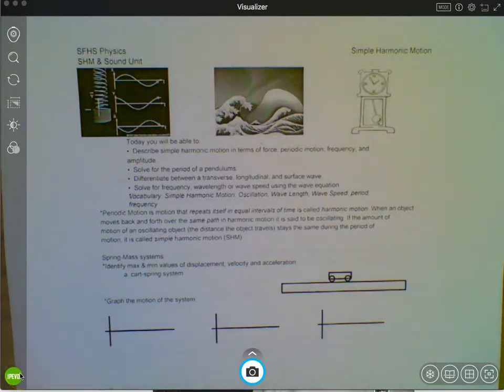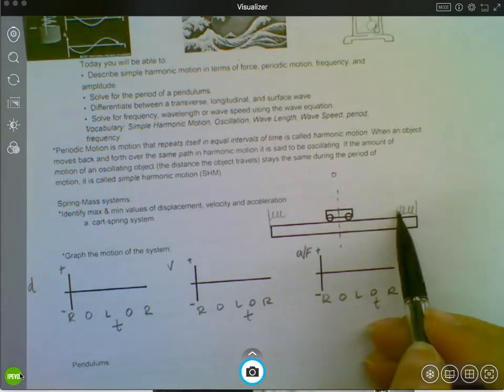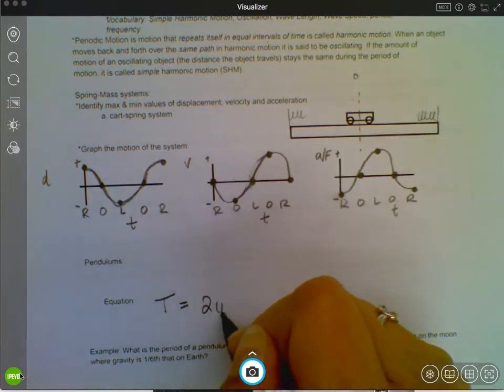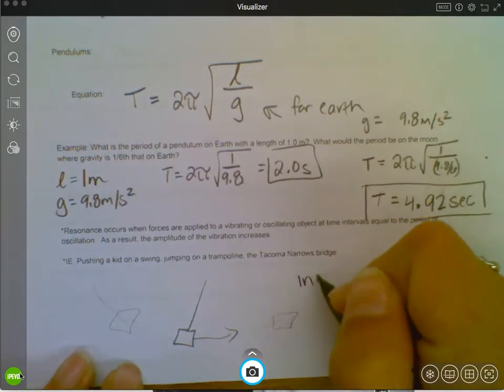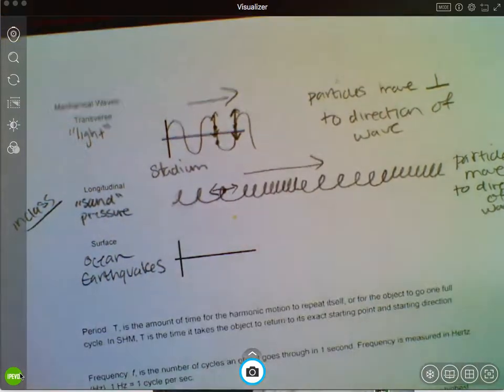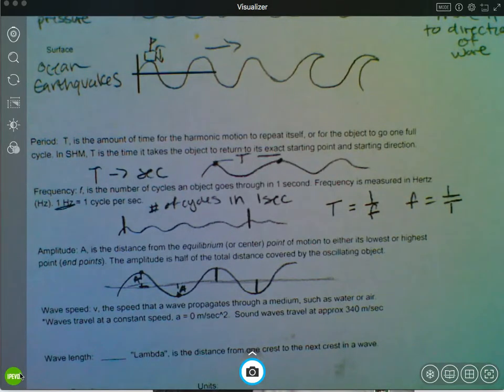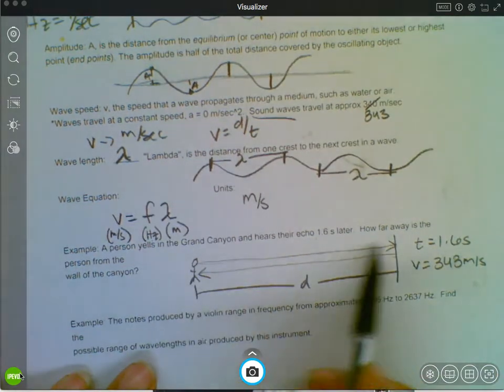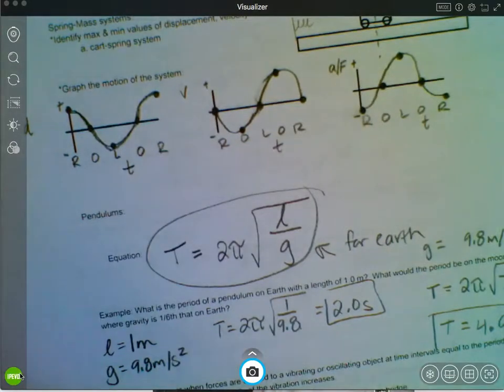Unit 9 Video 1 shm and waves